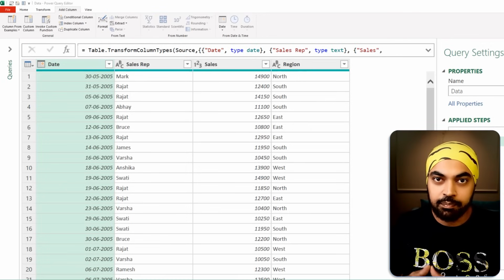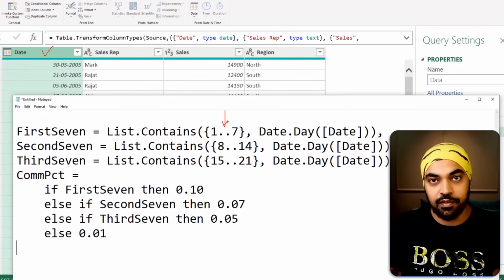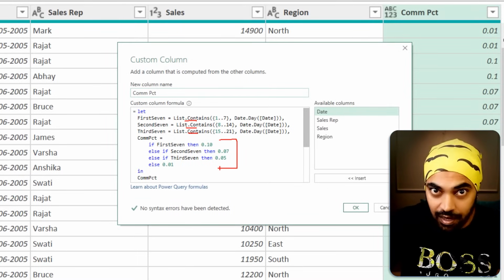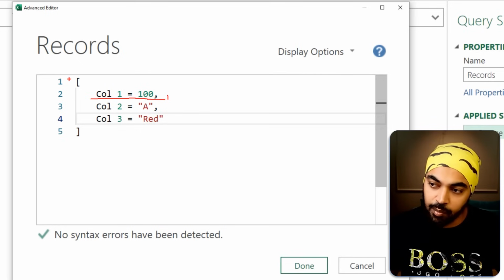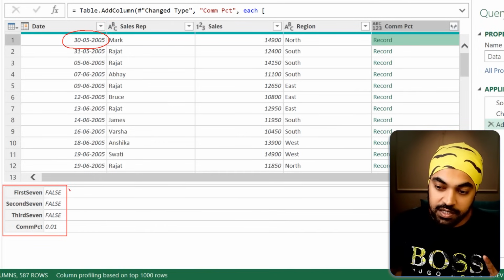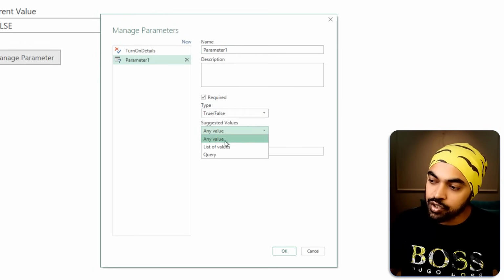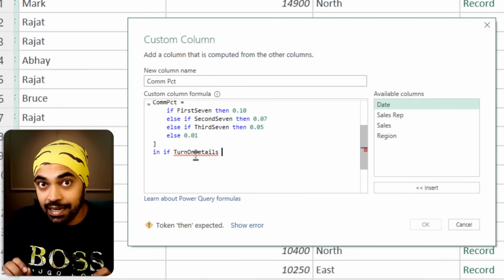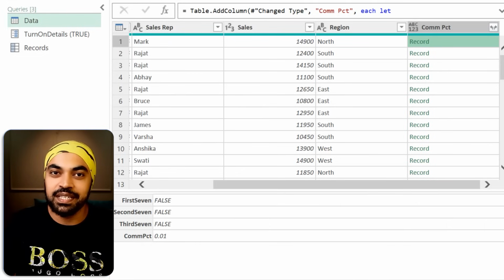The Magic of Records in Power Query || Display Advanced Calculations Step-by-Step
In this video, we will learn how to use records in Power Query to expand the details of your calculations. With records, you can provide step-by-step explanations of how your calculation was built.

ONLINE COURSES
✔️ Mastering DAX in Power BI -